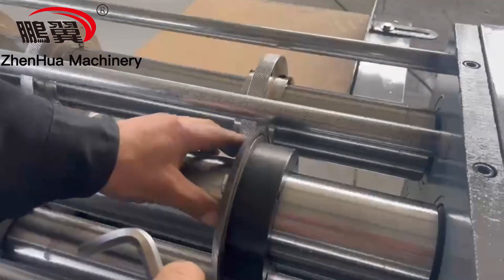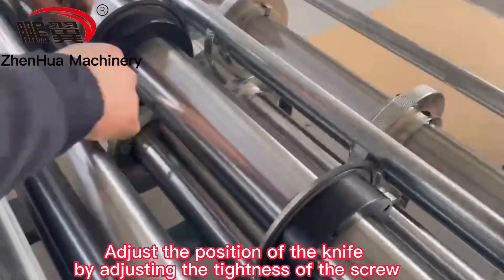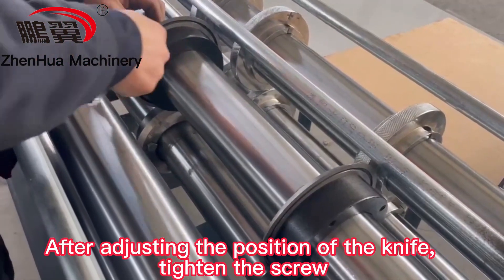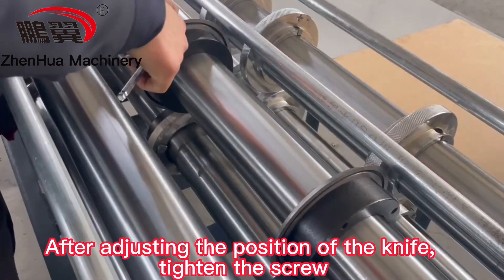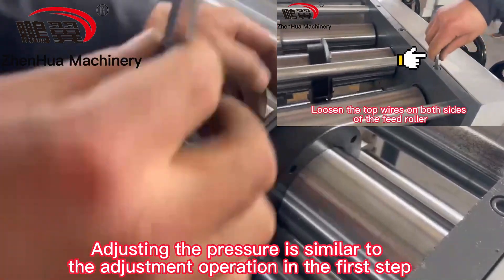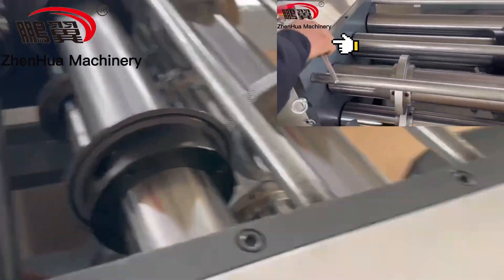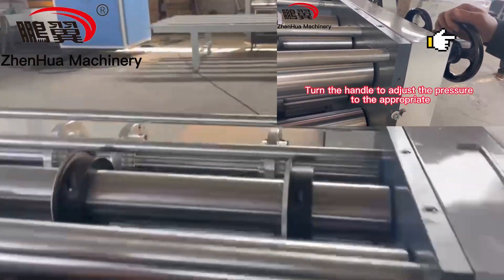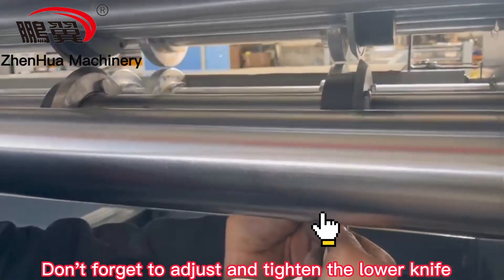Adjust knife,ZHENHUA slitter scorer machine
Procedure for Adjusting the Position and Pressure of the knife
Sales Manager: Anna
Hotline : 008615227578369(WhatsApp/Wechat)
Manufacture:Cangzhou ZHENHUA Packing Machinery Manufacture Co.,Ltd